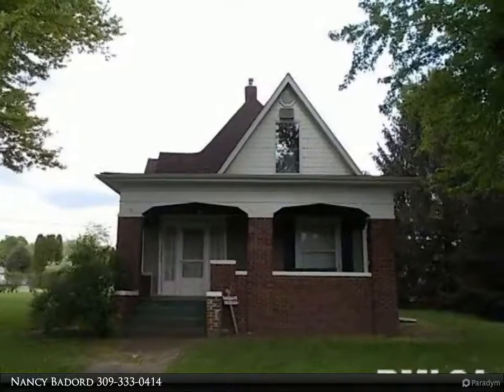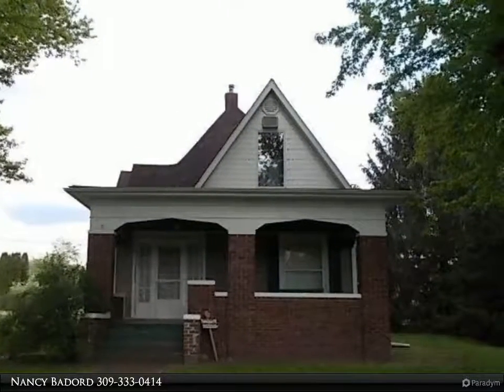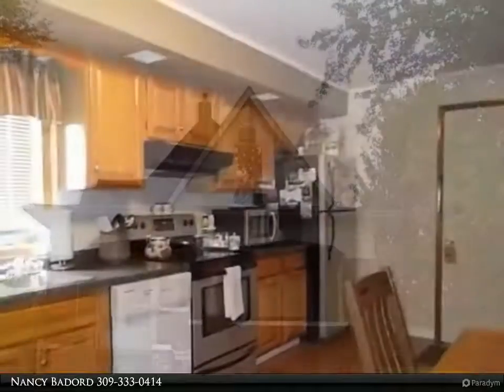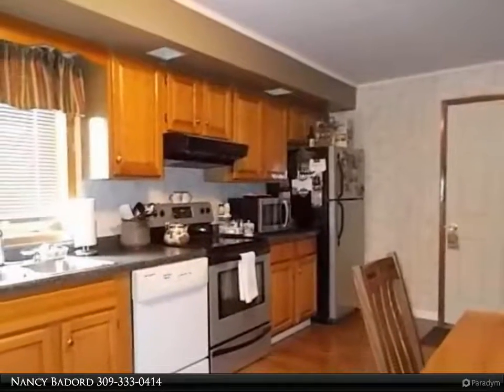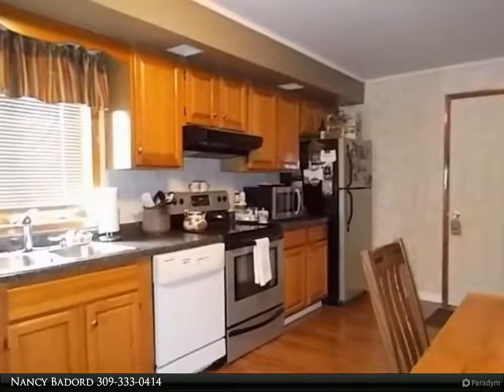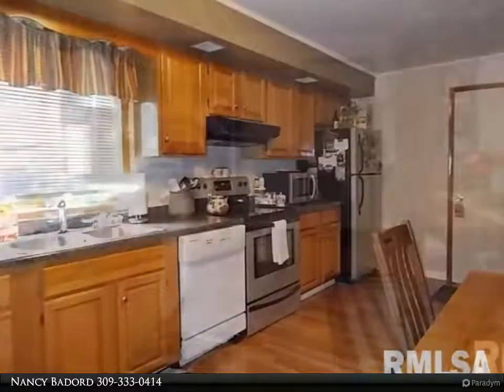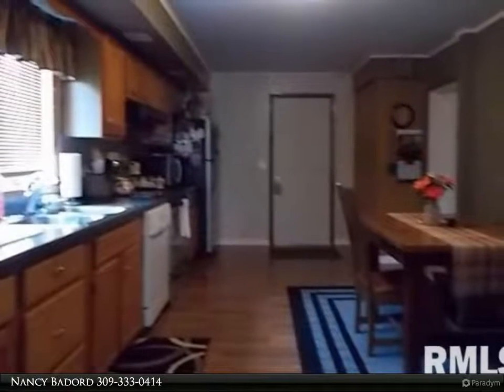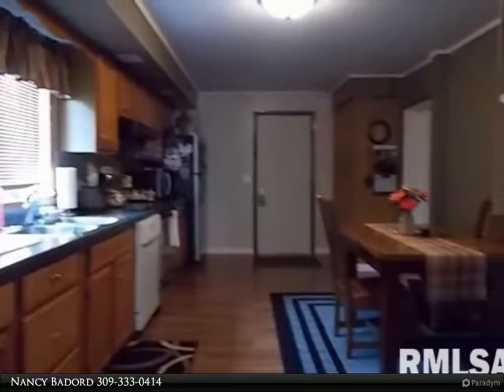Century 21 Purdum-Epperson, Inc. - 115 N ROSS Street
115 N ROSS Street
Blandinsville, IL 61420

Great 2 bedroom 2 bath home!  Home features eat-in kitchen, french doors between dining room and living room, large master bedroom on main floor with adjoining bath.  Upstairs you will find hardwood floors in the second bedroom, and large bath and computer room.  A new roof was put on July 2019.

2 full bath

Nancy Badord
Century 21 Purdum-Epperson, Inc.